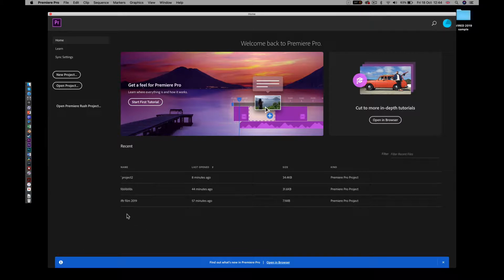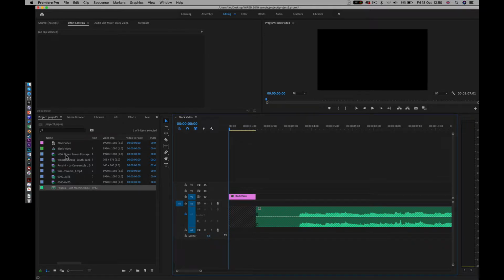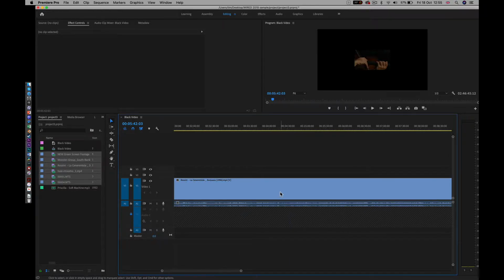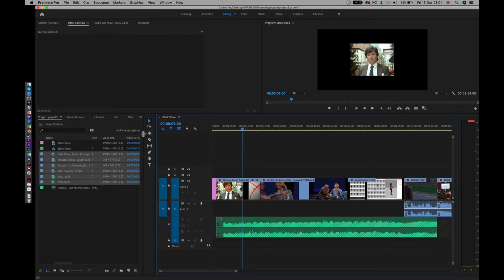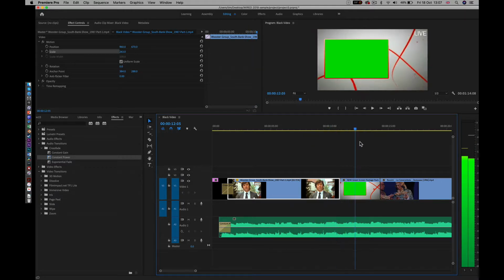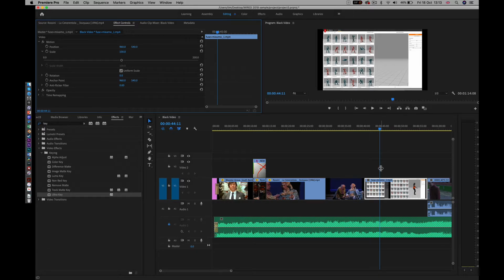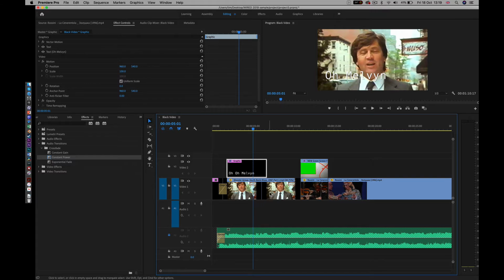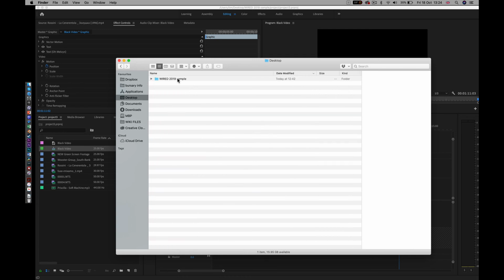TH235 - WIRED - BASIC VIDEO EDITING 01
Footage in - manipulated - exported